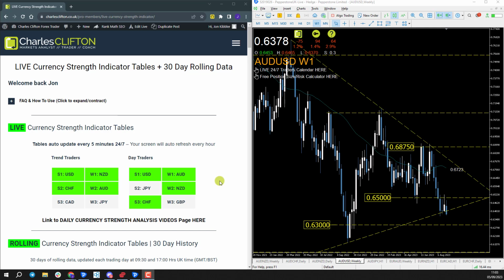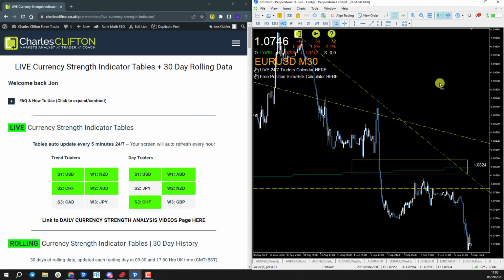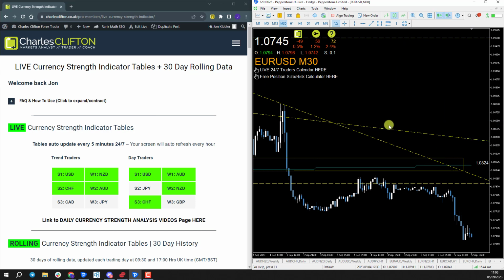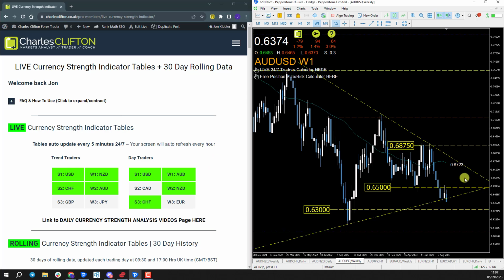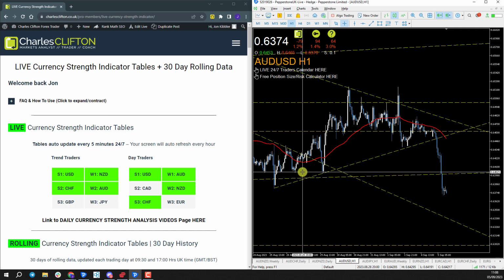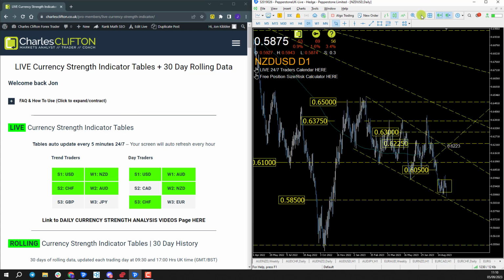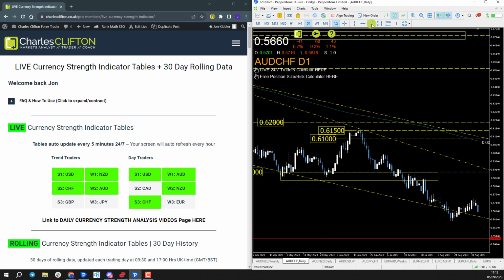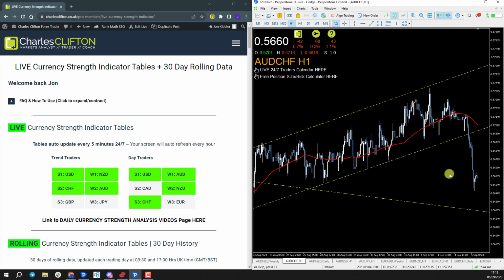EURUSD +50 Pips Profit : AUDUSD Falls After Key Data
Today's forex pairs of interest are